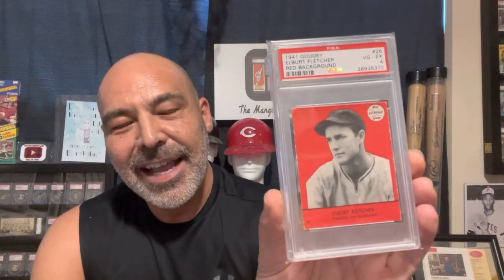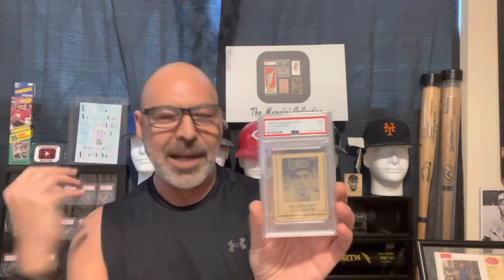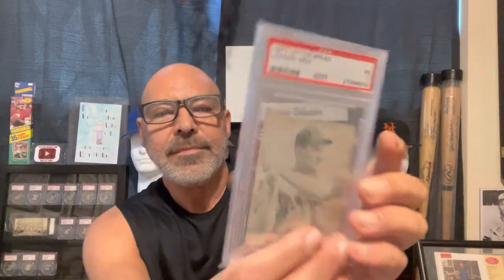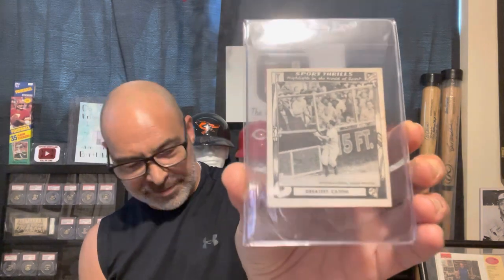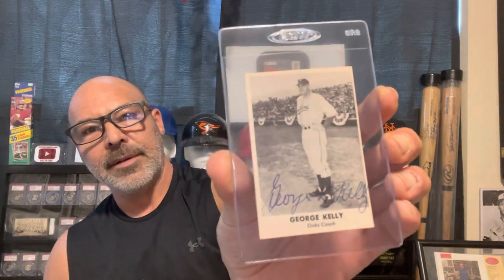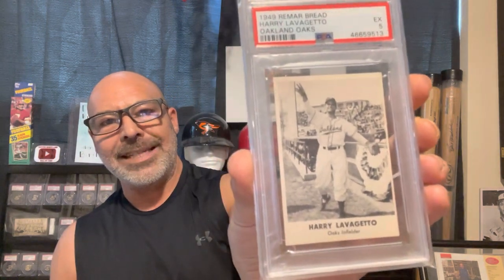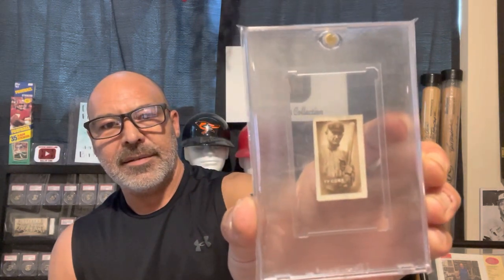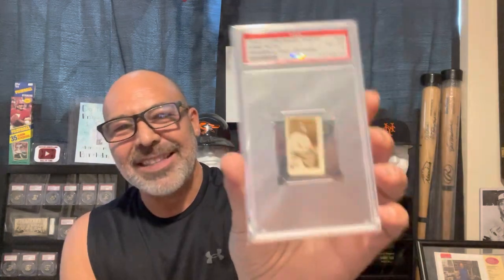1940’s Baseball Cards Various Card Issues